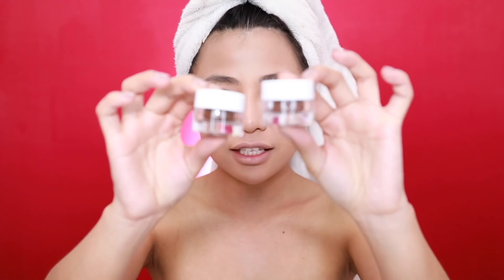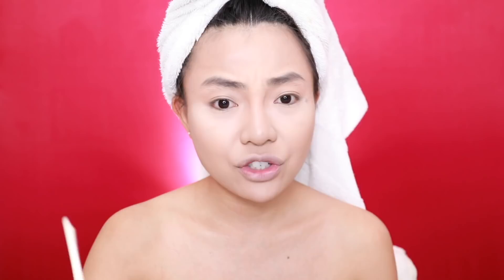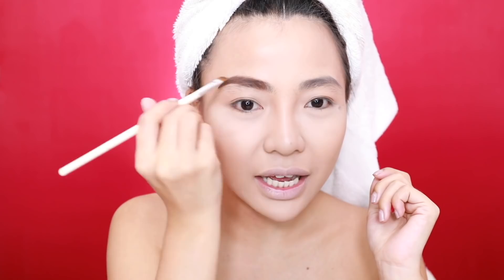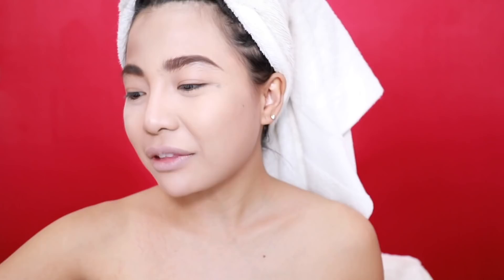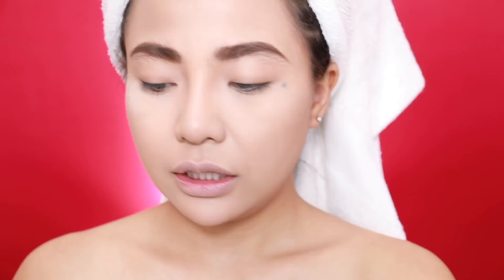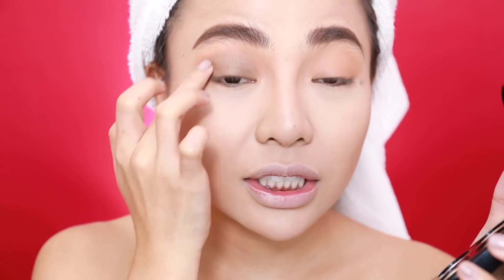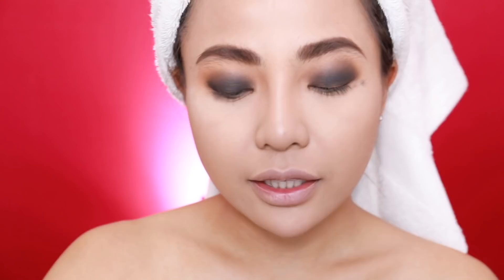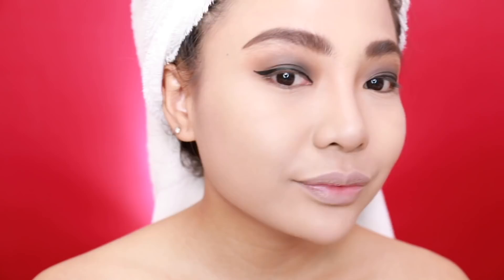NEW YEAR Na PAPATALO Ka Ba?? (Syempre HINDE)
Products Used:

Avon Mark Lipstick in Blushing Beauty and Wink of Pink

FOR MORE UPDATES:

FACEBOOK FAN PAGE: Michelle Dy Official